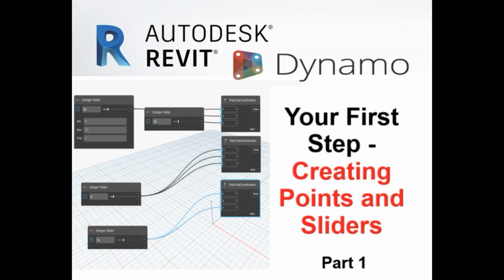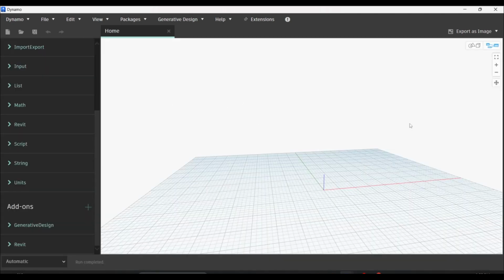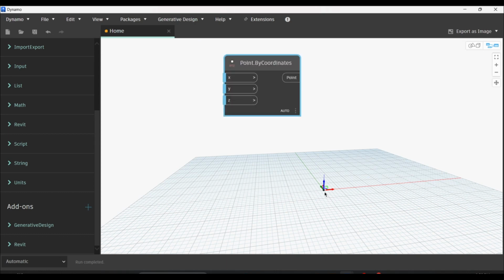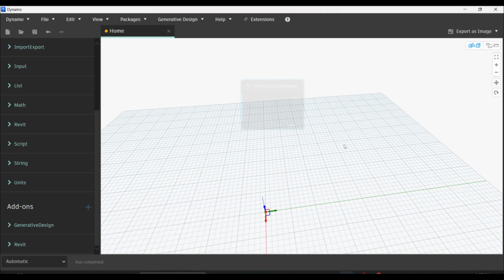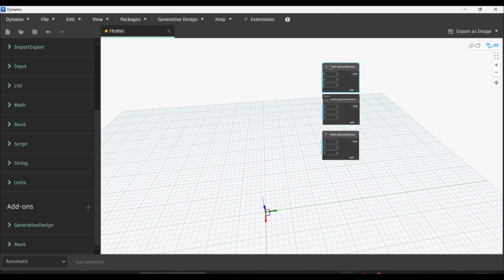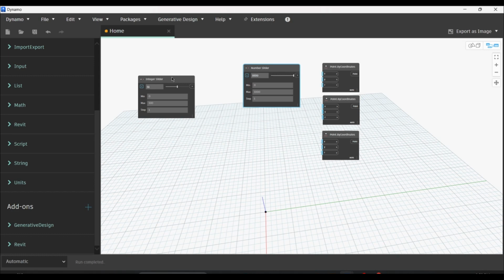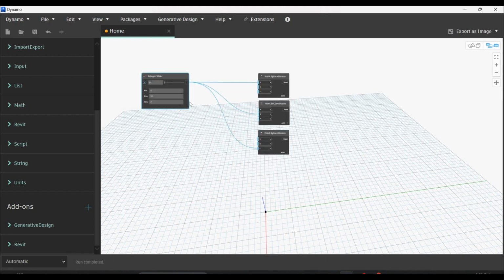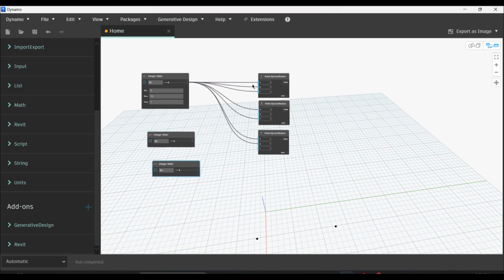Your First Step Creating Points and Sliders